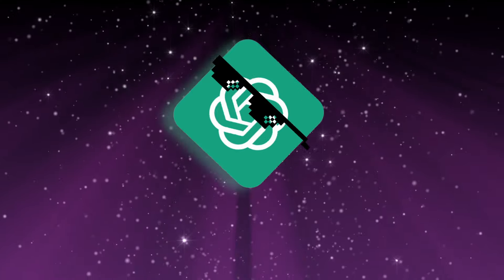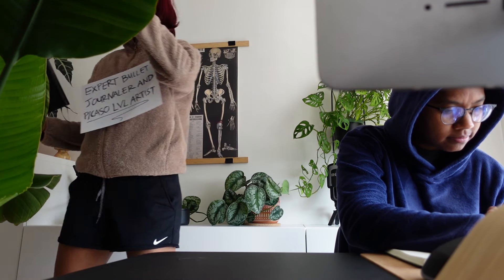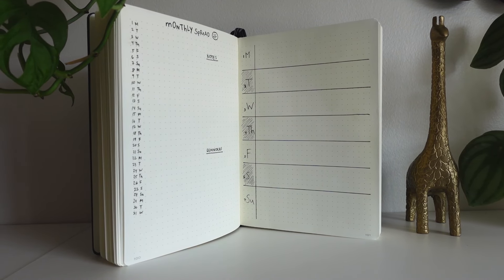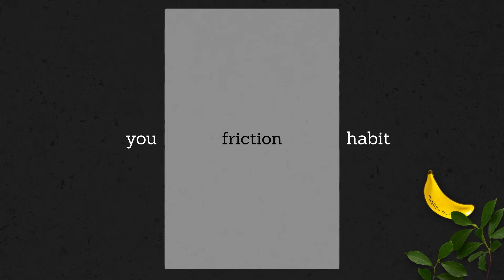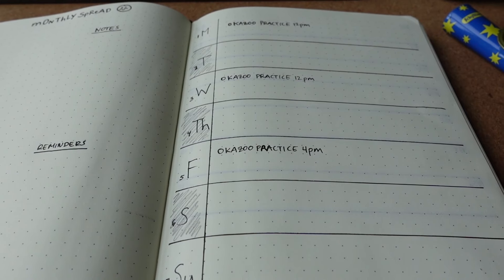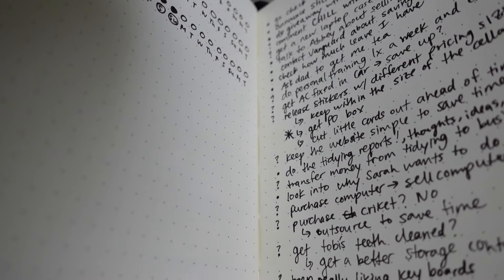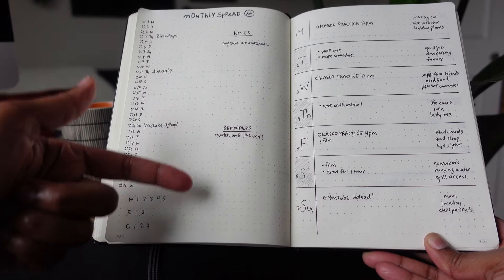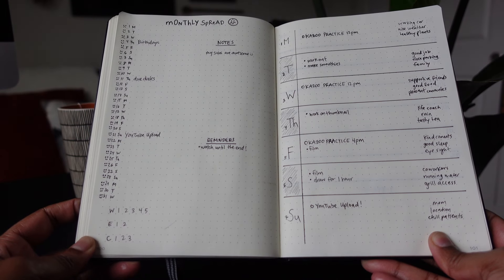Bullet journaling with CHATGPT